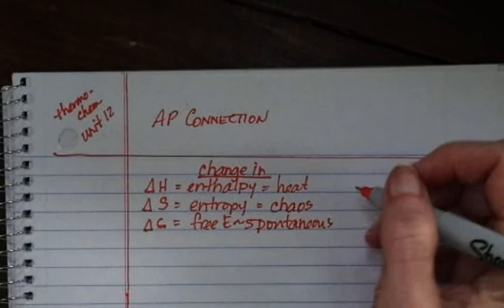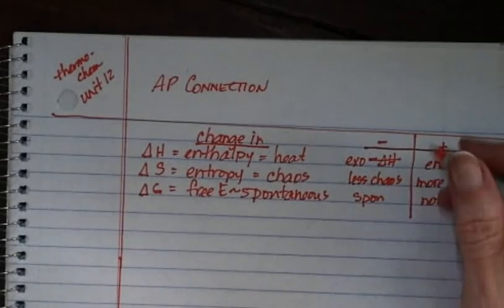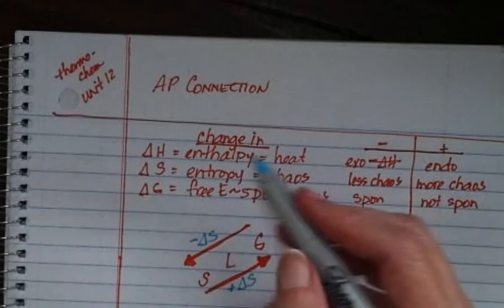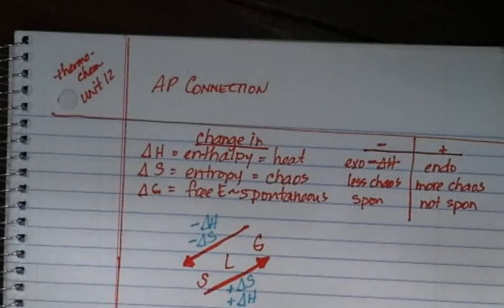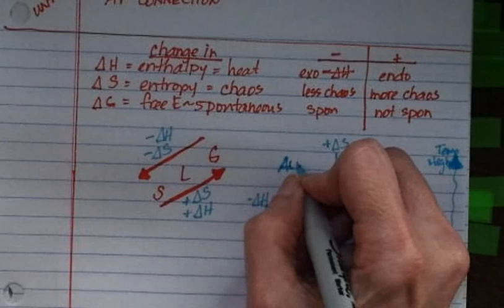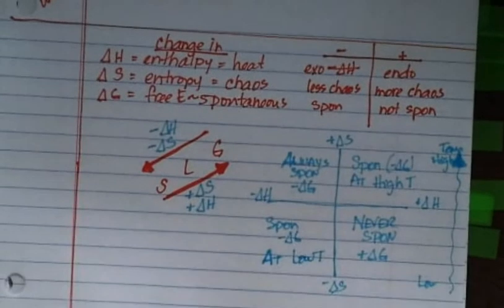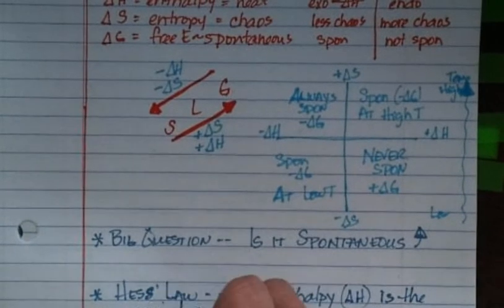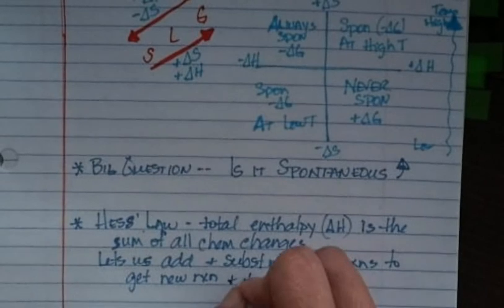thermochem notes 6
AP chemistry connection